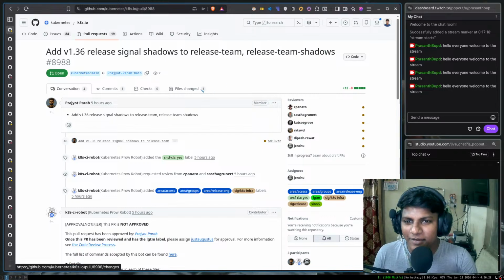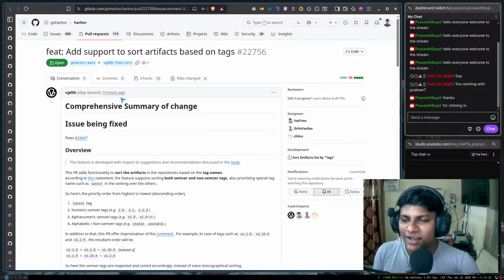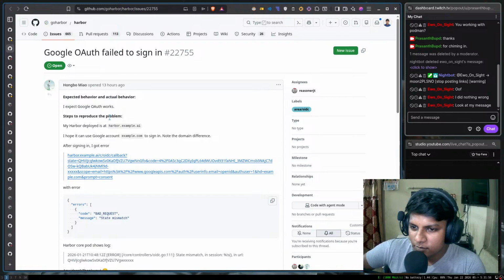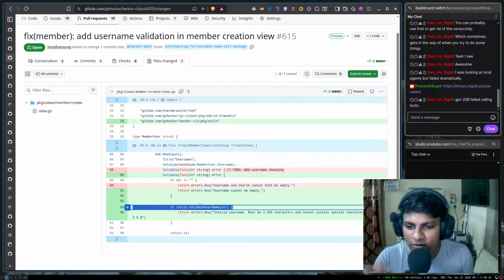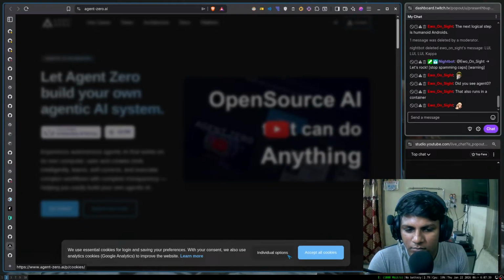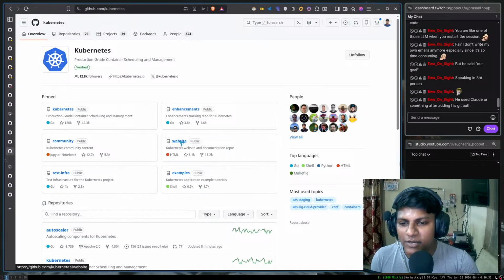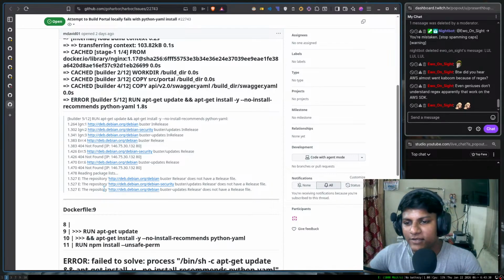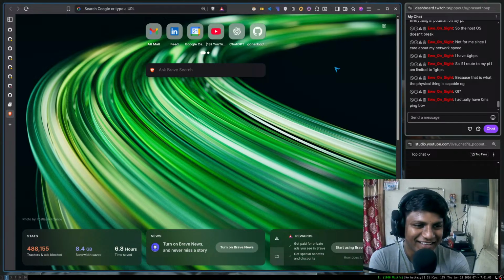🔴 Open Source PR Reviews 🔴 LIVE